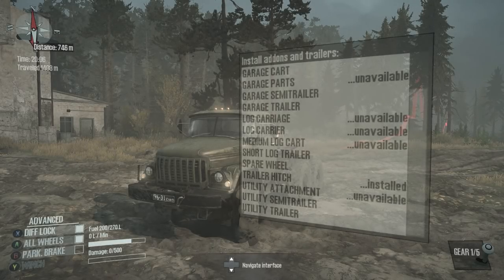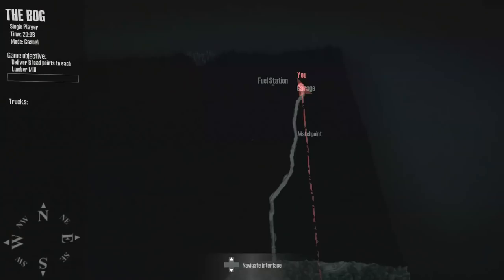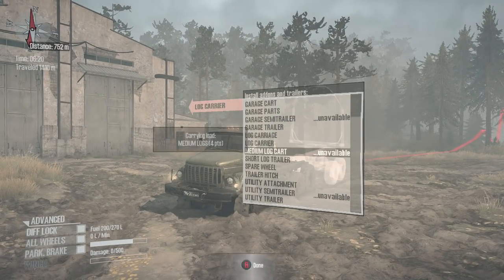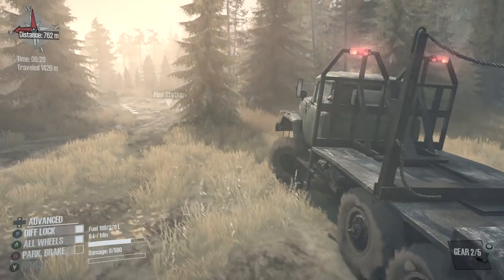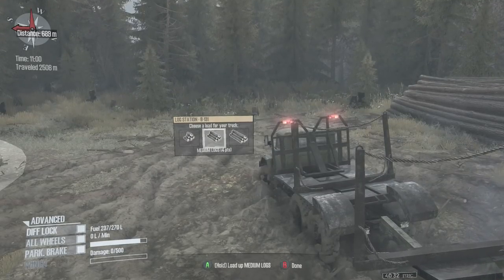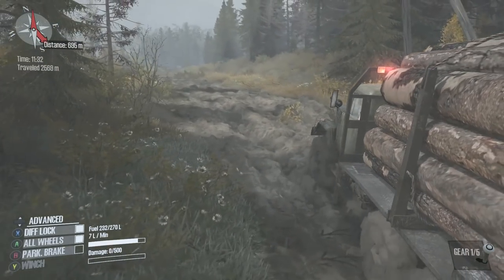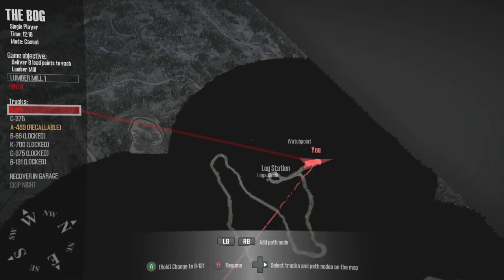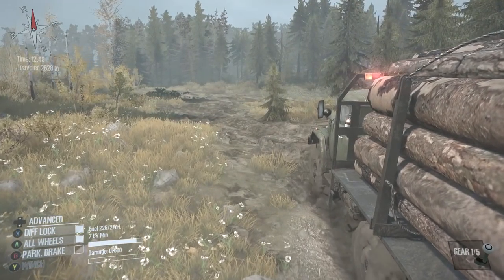SpinTires Mud Runner: XBOX ONE Let's Play, Part 2! Lumber ON THE WAY!!